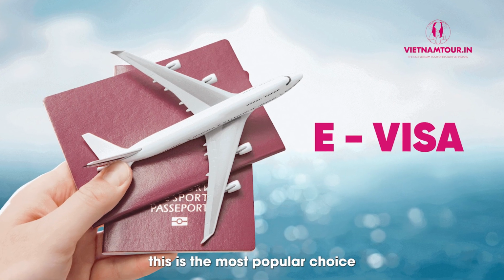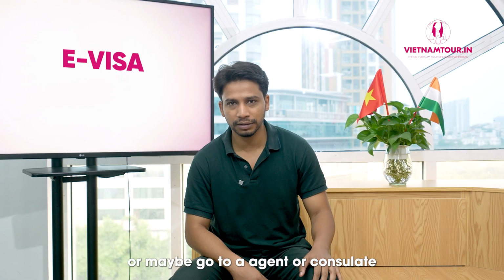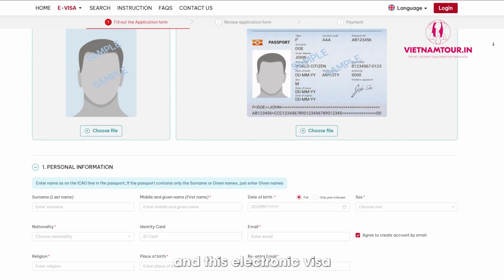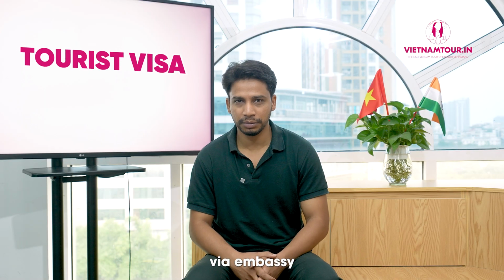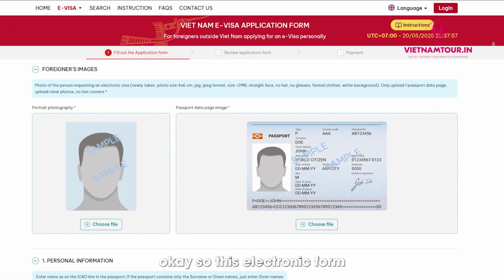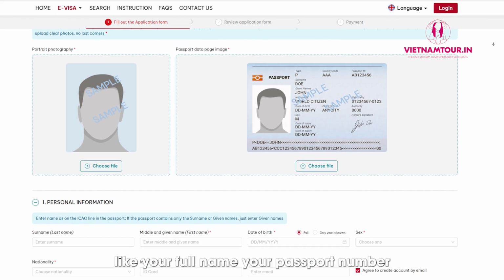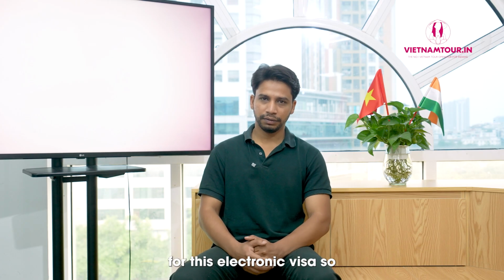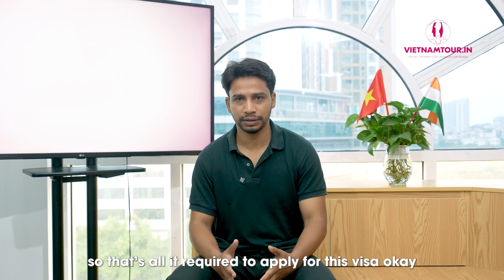Vietnam Visa for Indians 2026: Easy Step-by-Step Application Guide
Here’s your Vietnam Visa for Indians 2026: Easy Step-by-Step Application Guide! We’ll guide you step by step to apply the Vietnam e-visa with clear instructions for Indians.

0:00 - 0:21 Introduction
0:21 - 0:53 Do Indians Need a Visa for Vietnam?
0:53 - 2:19 Types of Vietnam Visas for Indians
2:19 - 4:04 How to Apply for a Vietnam E-Visa
4:04 - 5:09 Tips for a Successful Visa Application
5:09 - 6:18 Common Mistakes to Avoid
6:18 - 8:25 Apply Easily via Vietnamtour.in
8:25 - 9:07 Final Thoughts